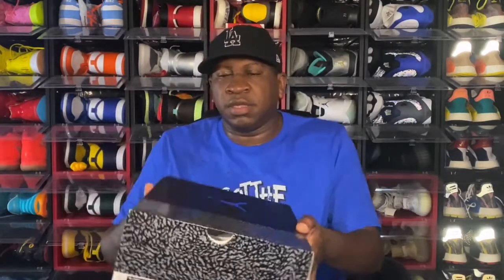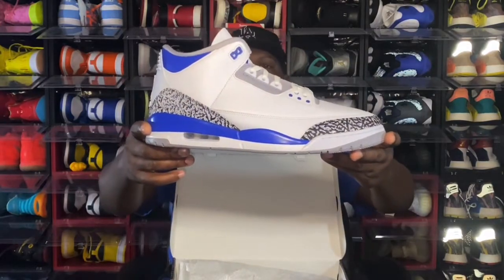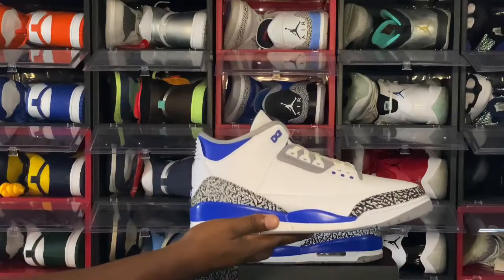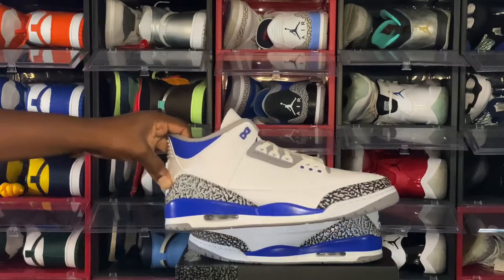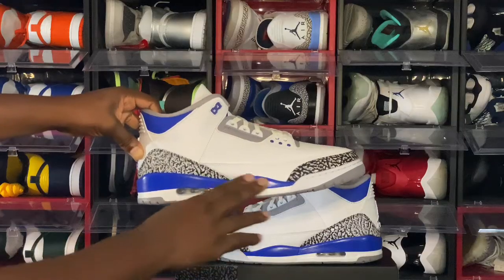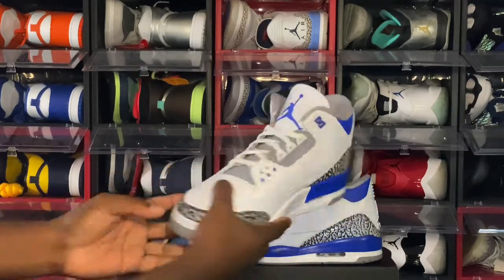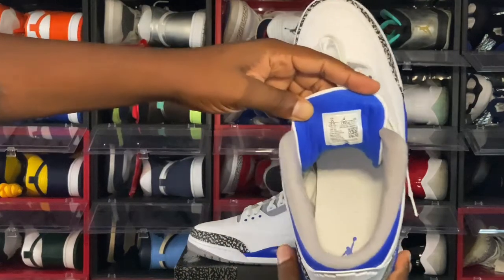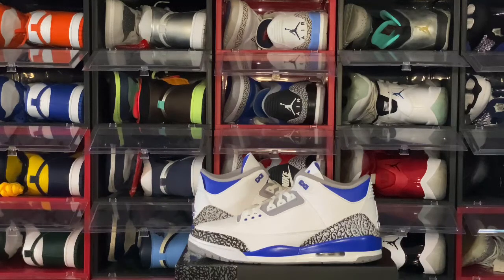AIR JORDAN RETRO 3 “RACER BLUE” 🔥🔥🔥 THESE EVEN HAVE 3M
TitanicFeet Jack
190 Belle Terre Blvd. no. 2753

The Air Jordan 3 Retro “Racer Blue” showcases OG inspired color blocking that recalls the shoe’s “Fire Red” colorway from 1988, which retroed in 2013. The upper is crafted from white tumbled leather with vibrant royal blue detailing on the sneaker’s eyelets, collar and polyurethane midsole,featuring visible Air dole cushioning under the heel. Additional blue accents land on standard Jumpman branding hits at the tongue and heel. Dual elephant print overlays are updated with pronounced crackle pattern. These retailed for $190. airjordan3racerblue GotTheShoeGameOnLock airjordan3racerbluereview TitanicFeetJack racerblue3 #TFGang